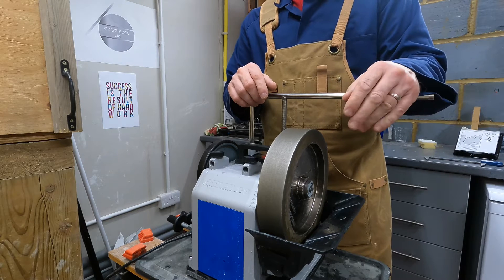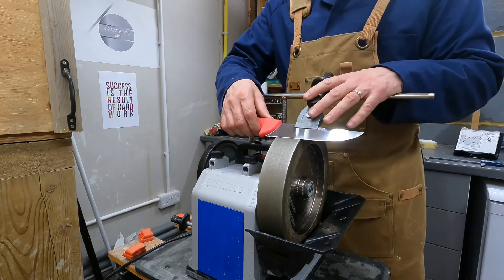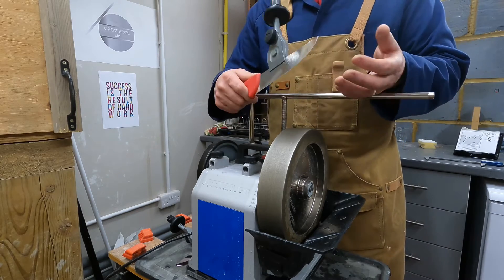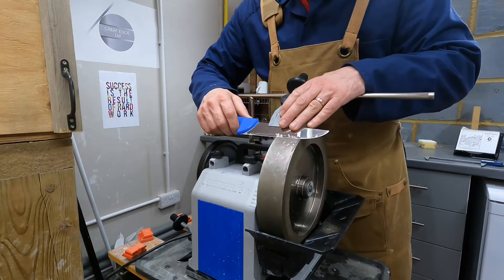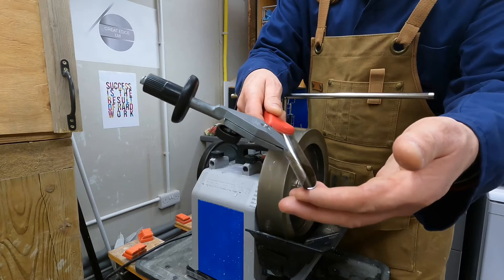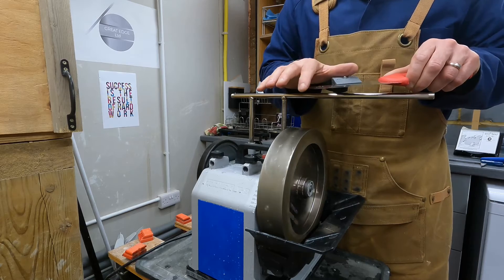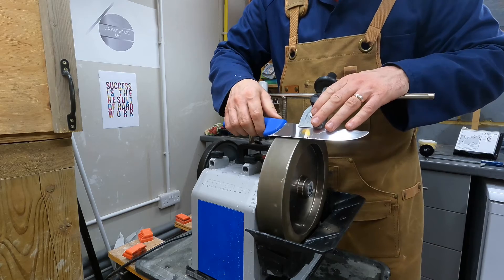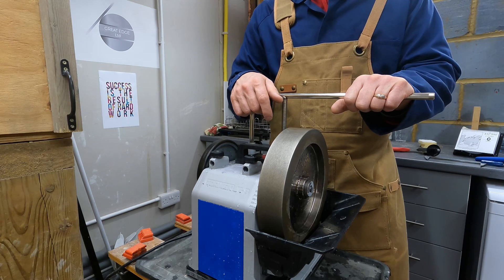Lift the handle, or pivot the handle when sharpening with Tormek T8?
A simple demonstration on the effect of lifting the handle versus pivoting the handle to sharpen the belly of the knife with a Tormek T8 ​⁠@TormekSharpening